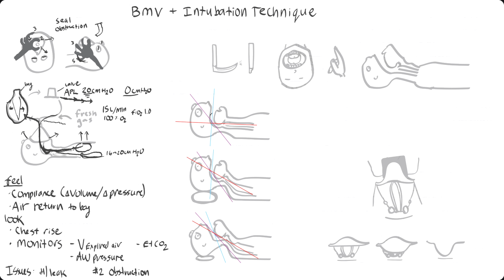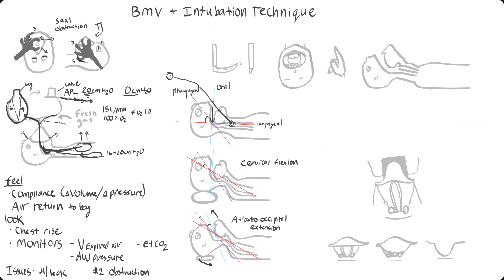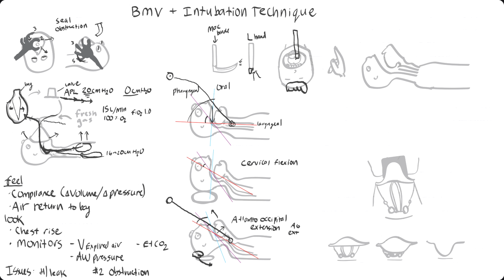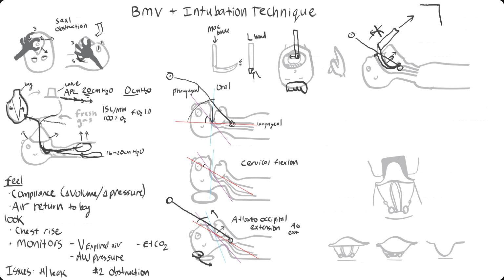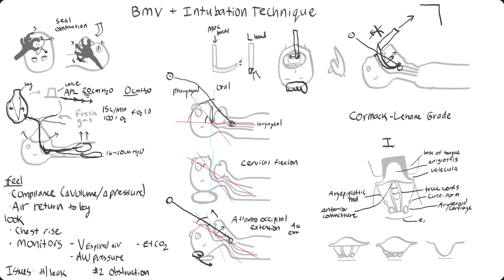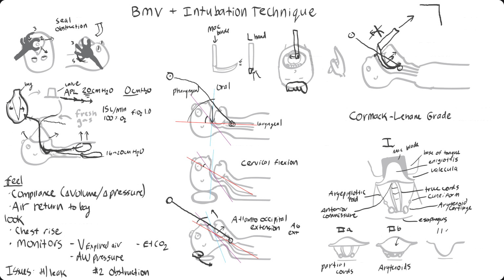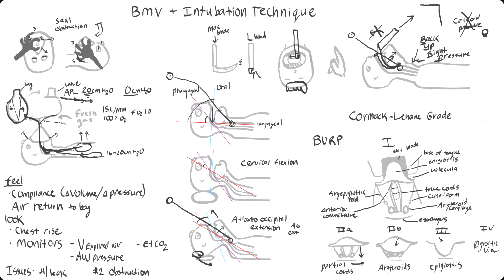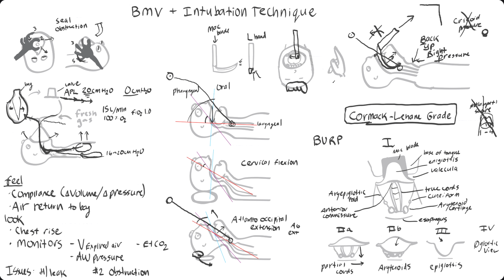Airway Management 2 - Intubation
This video is about Airway Management 2 - Intubation